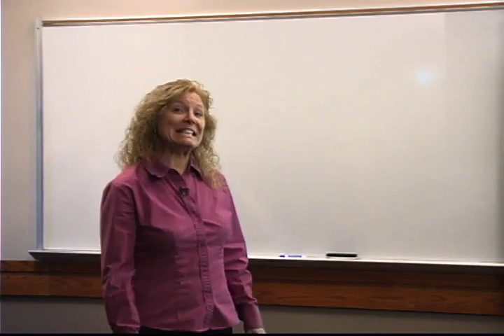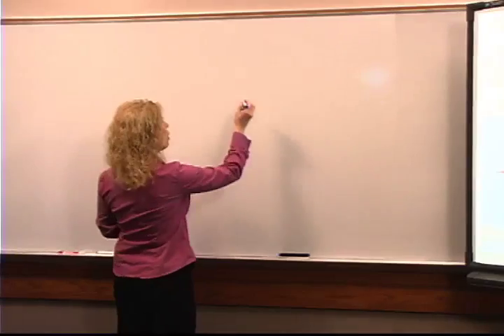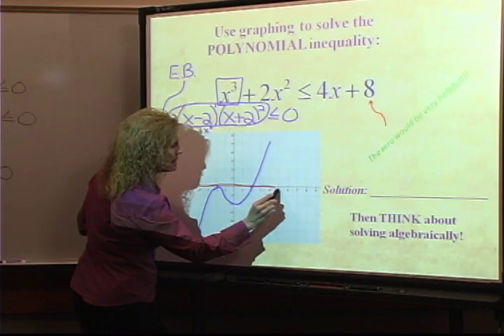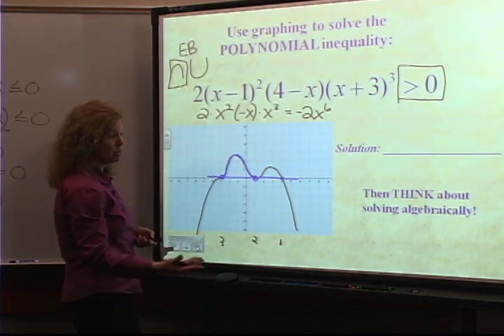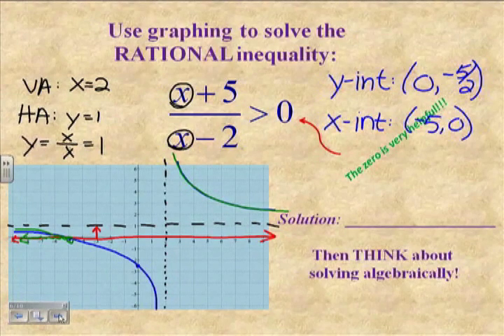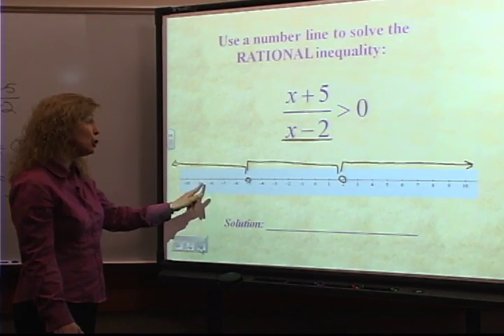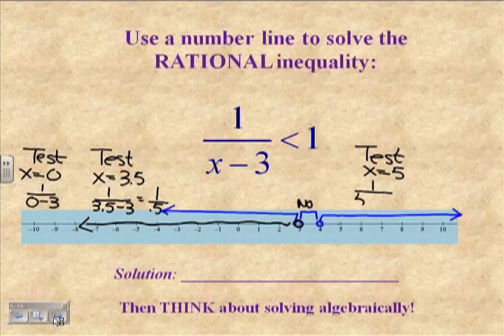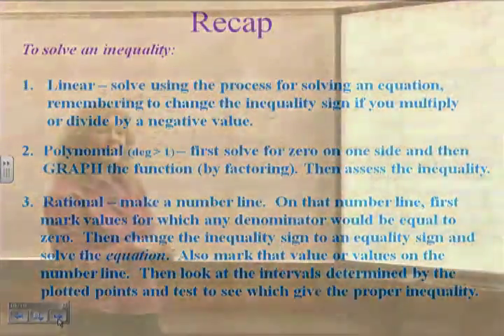College Algebra: Lecture 18 - Solving Polynomial and Rational Inequalities